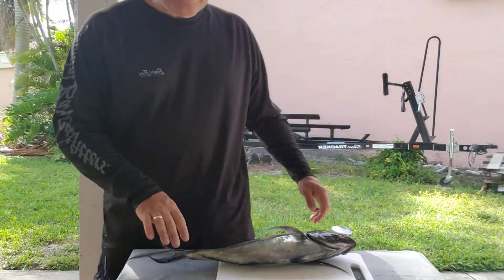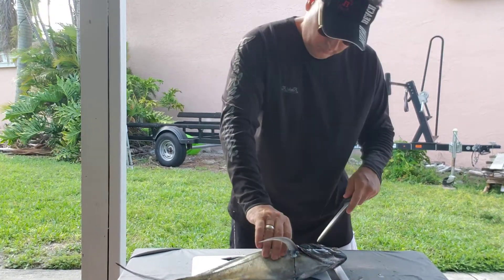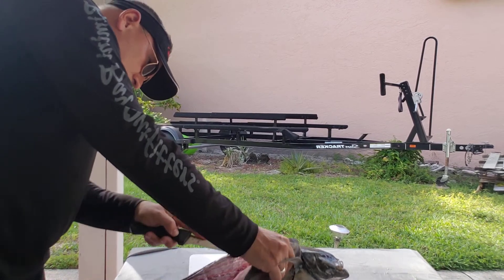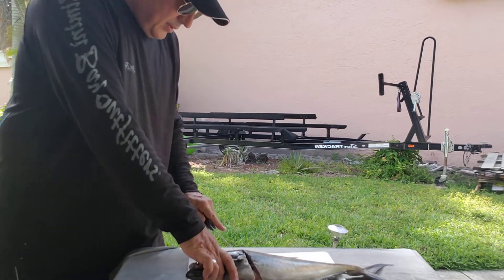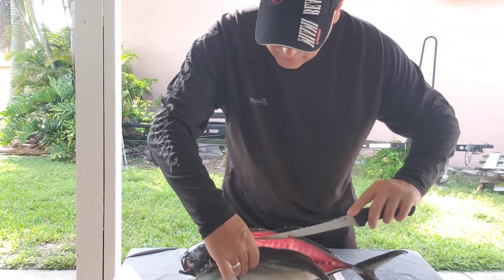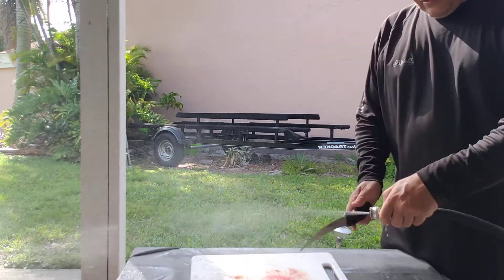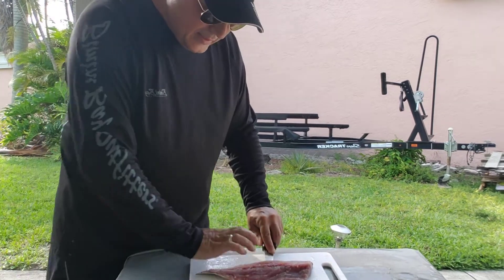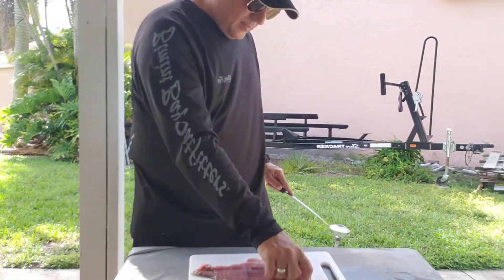How to Fillet and Amberjack